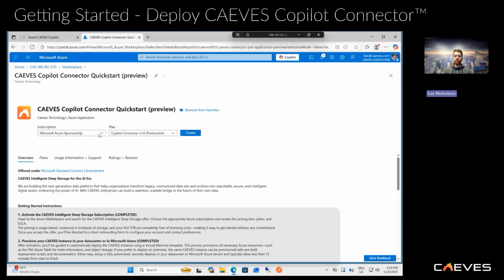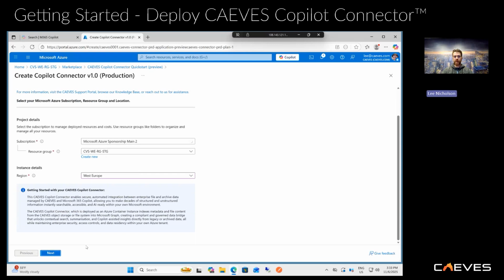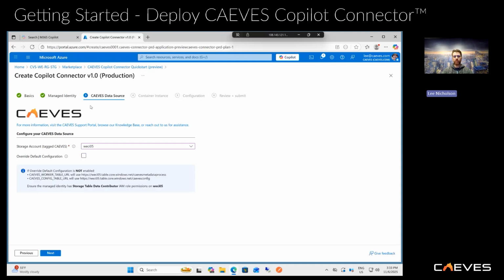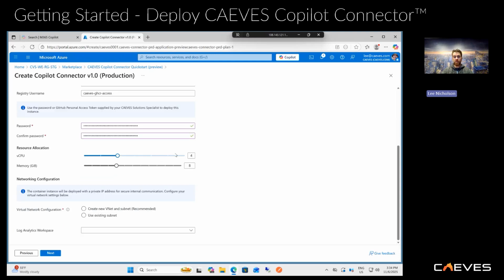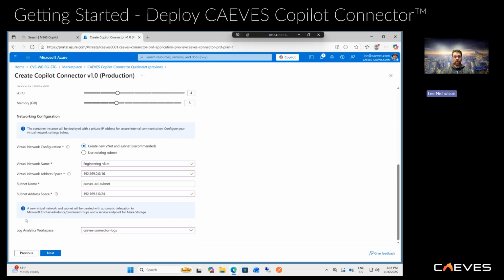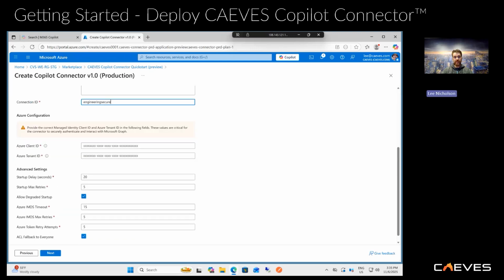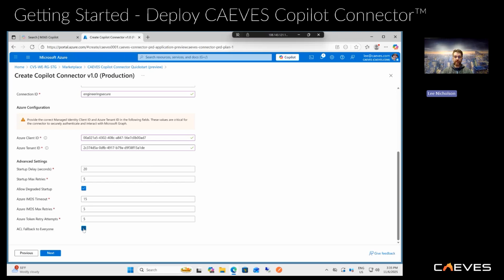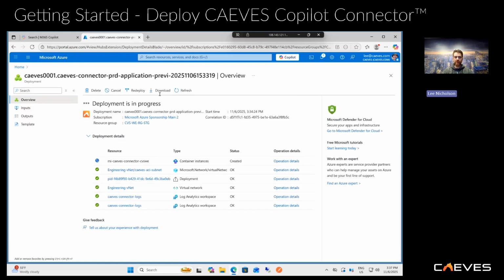4. Getting Started - Deploy CAEVES Copilot Connector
4. Connect with Microsoft 365 Search & Copilot
Activate the CAEVES Copilot Connector™ QuickStart template to unlock your archived data across Microsoft 365 Search & Copilot. This connector enables intelligent search, natural language queries, seamless integration, and end-to-end security from archive to AI, transforming static archives into an actionable, AI-powered knowledge base.

References / KB articles:

📌 What are the prerequisites for Copilot deployment?